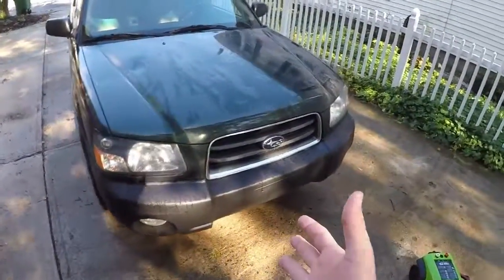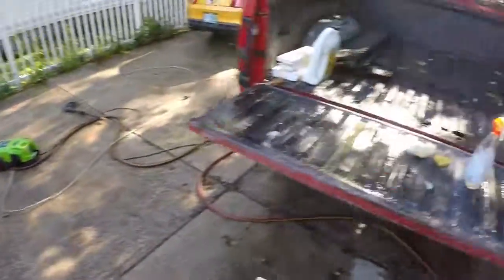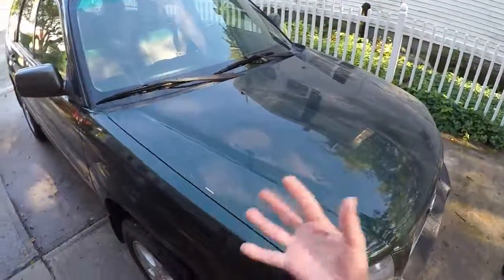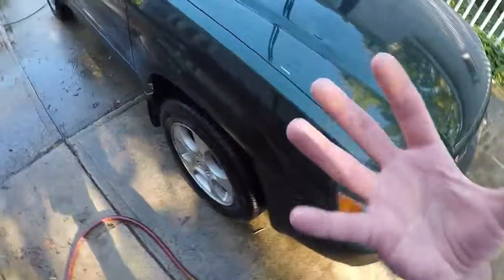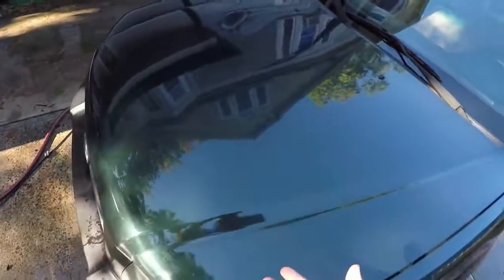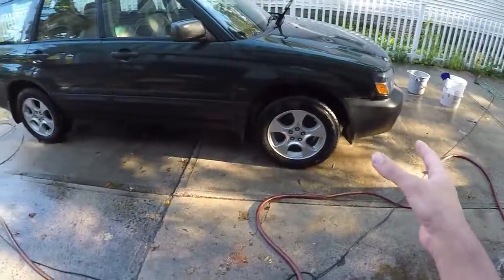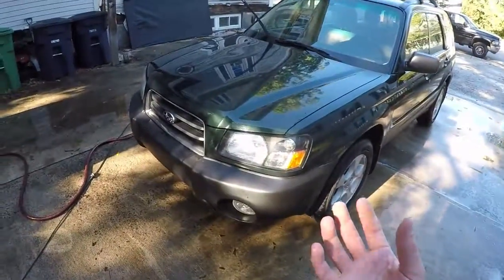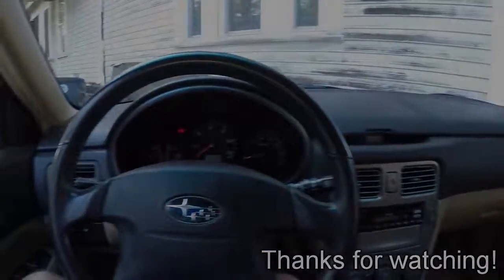Battle Wagon: Paint Adventures Part 3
In this episode, the Battle Wagon gets more paint prep, and updates on 2 other minor fixes.

Paint prep includes finishing the clay bar job and another wash.